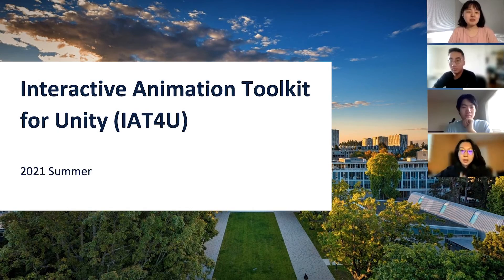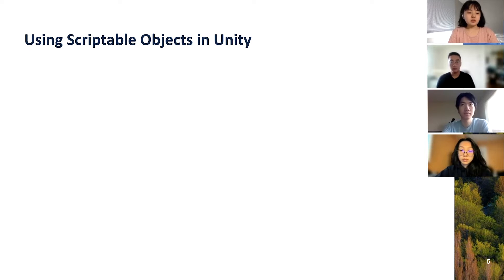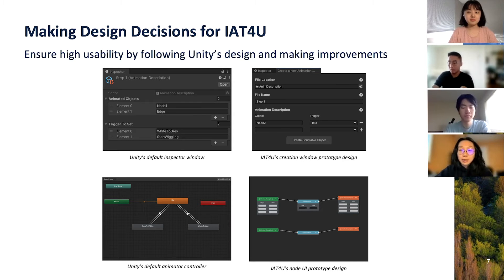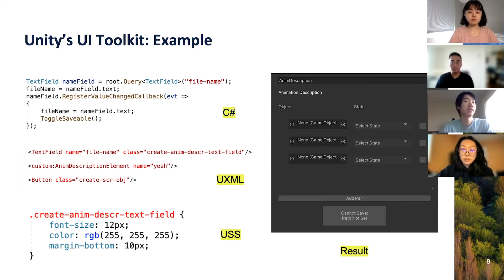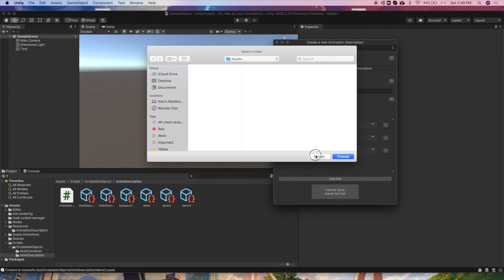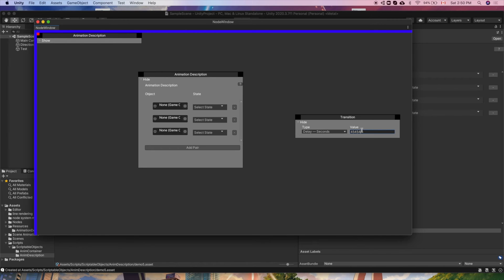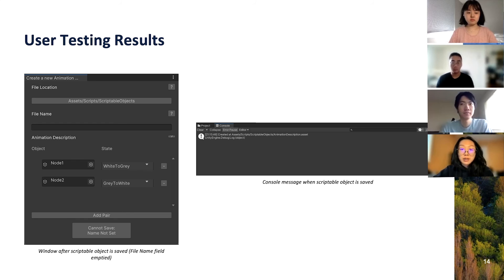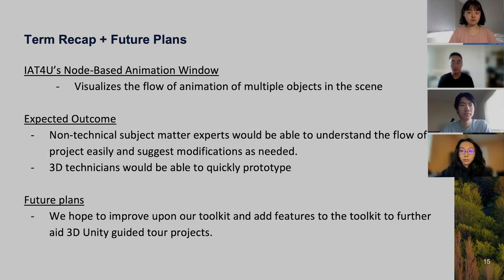EML Summer Showcase 2021 - Interactive Animation Toolkit for Unity